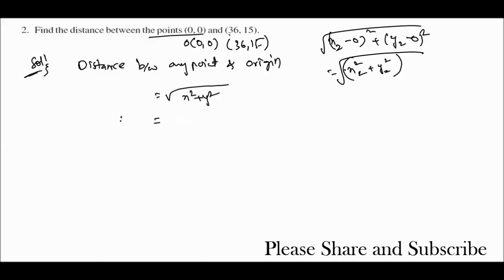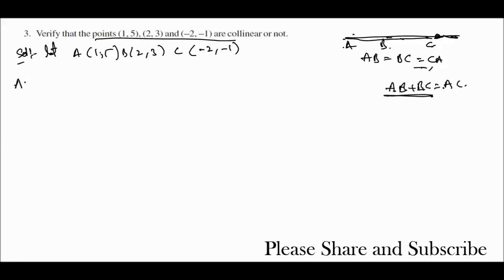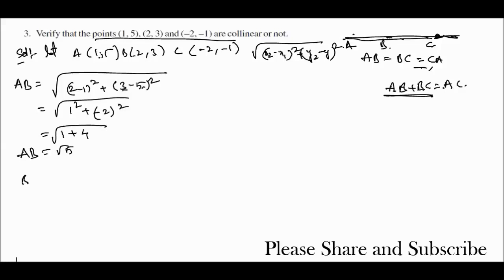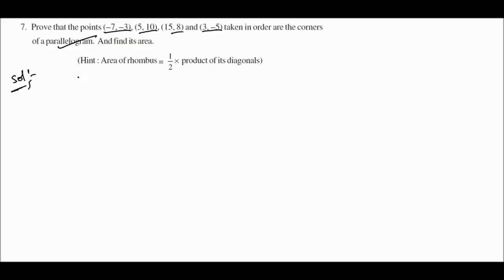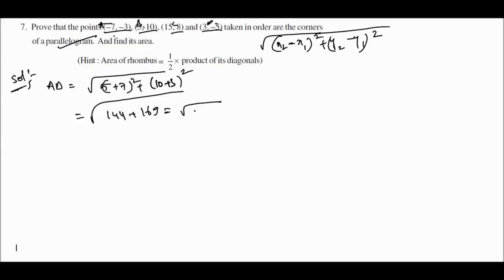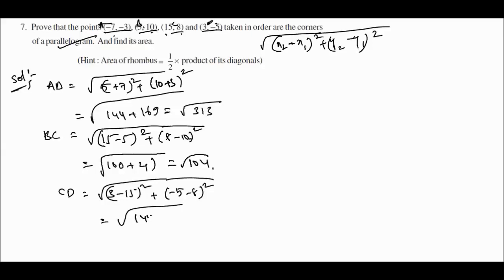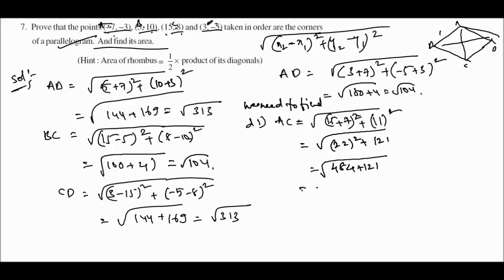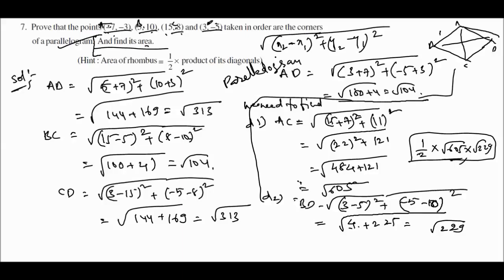AP TS SSC MATHS Coordinate Geometry 7 1 TS and AP 10th class